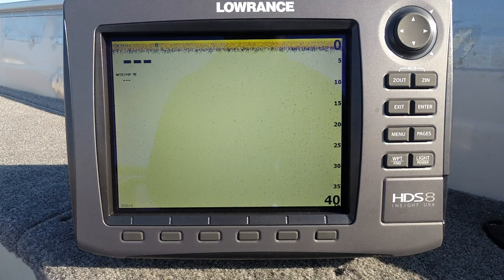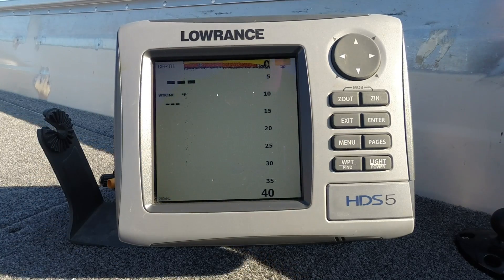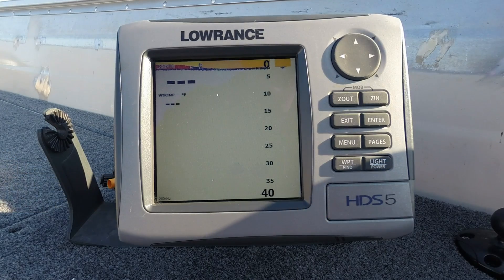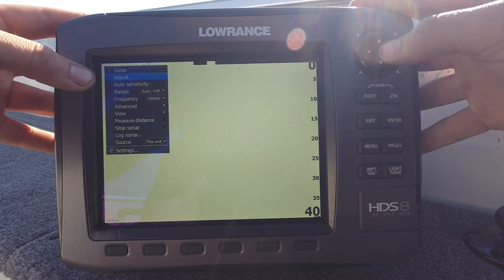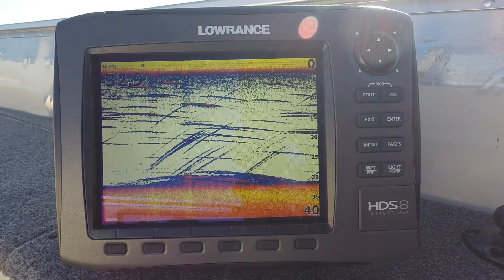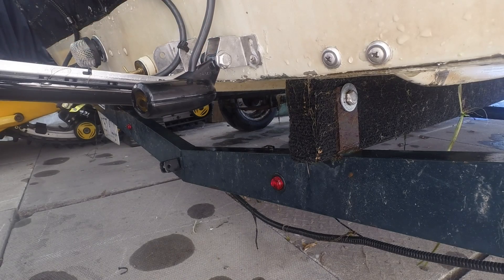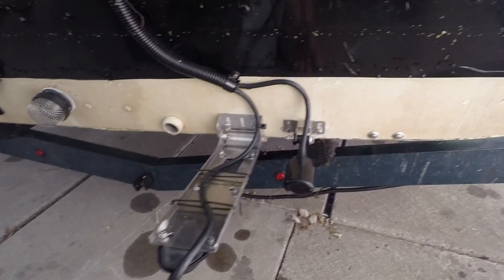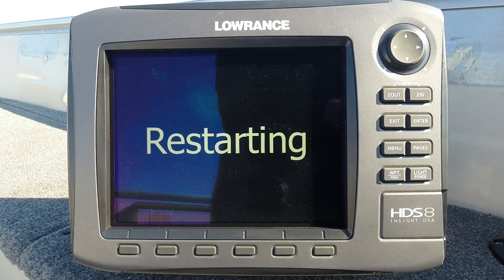No Depth Reading on Fishfinder - How to Troubleshoot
If you are running into a problem where your fishfinder will not display the depth/bottom reading or its losing bottom contact I go though some troubleshooting that you can do to narrow down the problem.

These processes will work on any brand of sonar unit or fish finder that isn't reading the depth like Humminbird, Garmin, Lowrance, Eagle, Raymarine, Furuno, Simrad, Vexilar, MarCum, etc